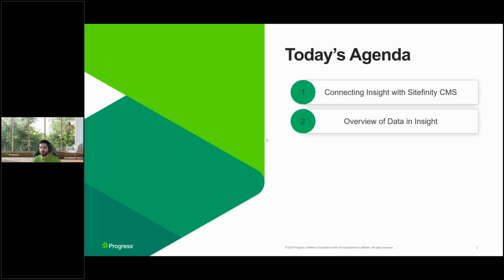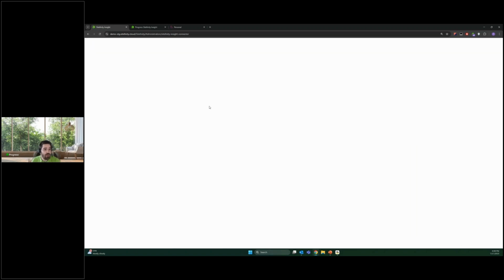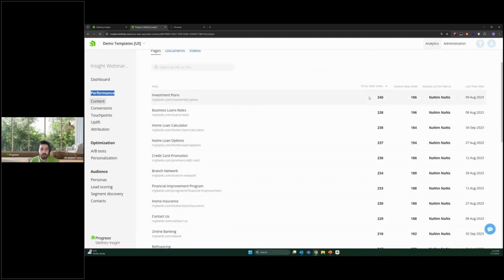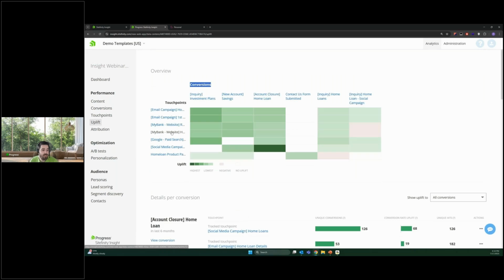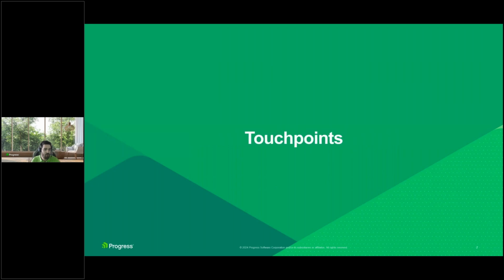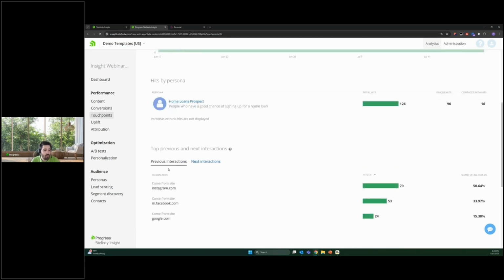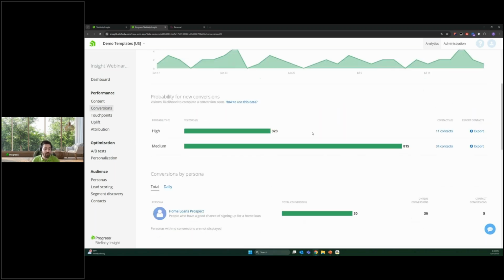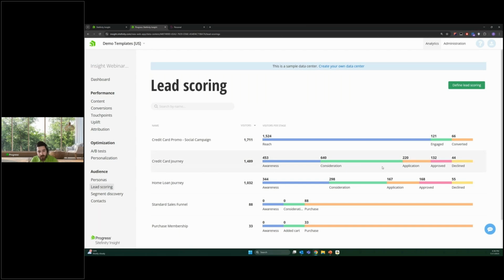What Can Sitefinity Insights Show You?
Join us for an interactive hands-on workshop where you’ll learn how to leverage Sitefinity Insight to its fullest potential. This session is designed to provide you with practical knowledge and skills to enhance your digital marketing efforts.

Webinar Highlights:
➡️ How to Gain Access to Sitefinity Insight: Step-by-step guidance on getting started with Sitefinity Insight;
➡️ Overview of Insight Capabilities: Explore the various features and tools available within Sitefinity Insight;
➡️ Deep Dive into Conversions and Attribution/Uplift Reports: Understand how to measure and analyze conversions and gain insights from attribution and uplift reports.